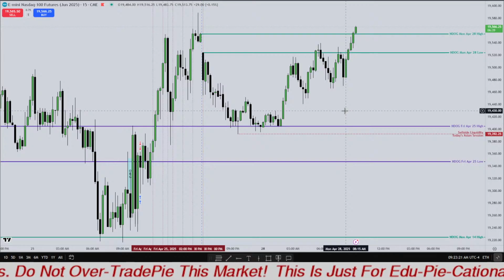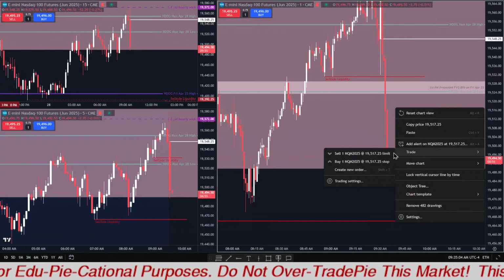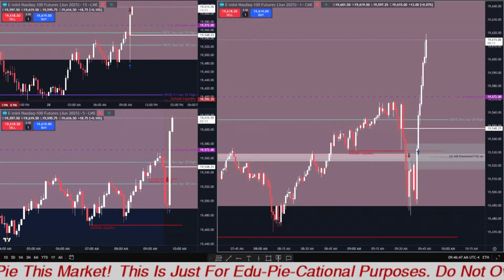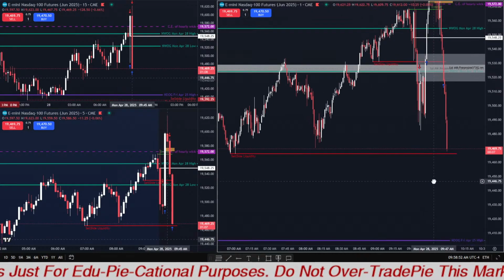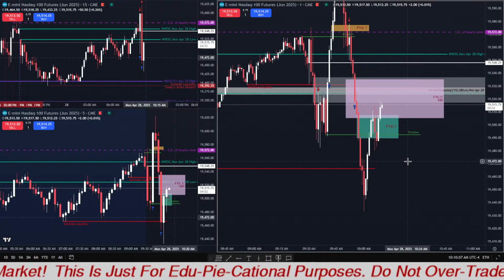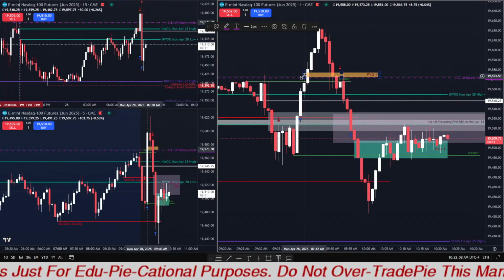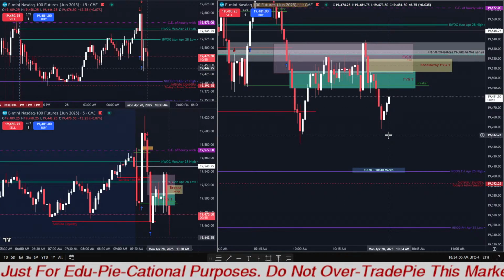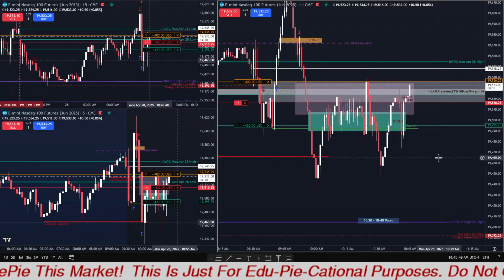April 28, 2025 Live Trade NQ Futures June Contract Market By ICT Concept - Daddy TradePie